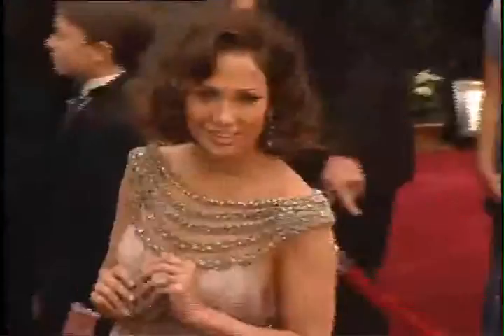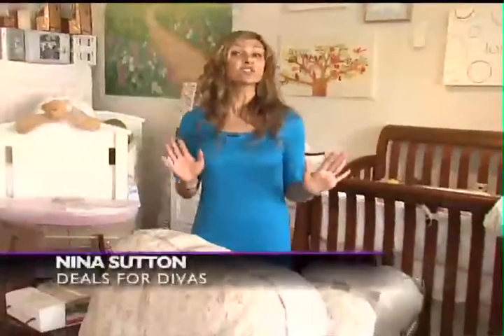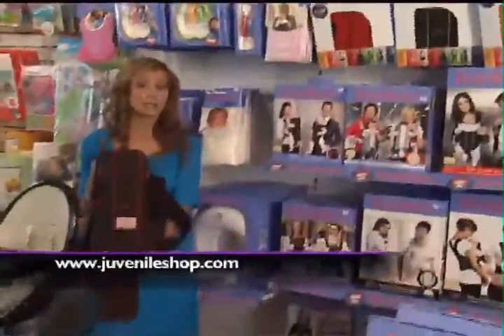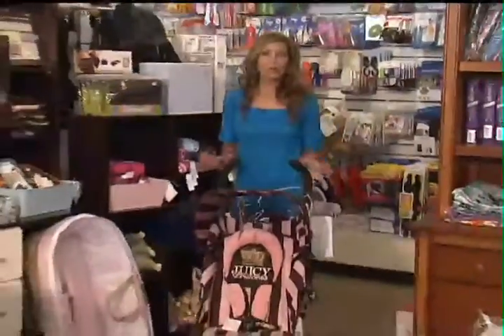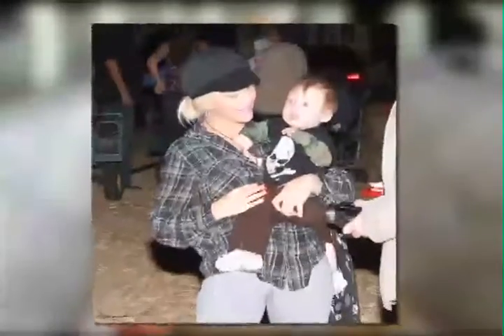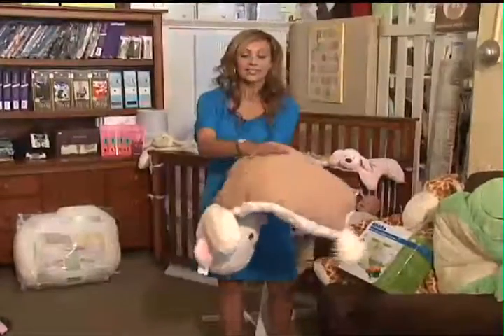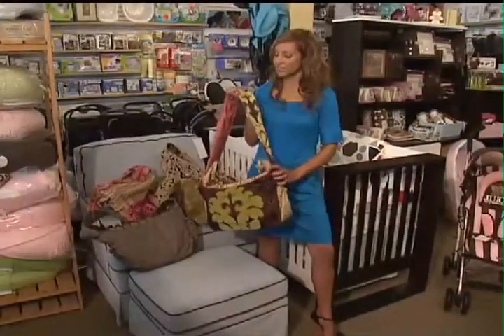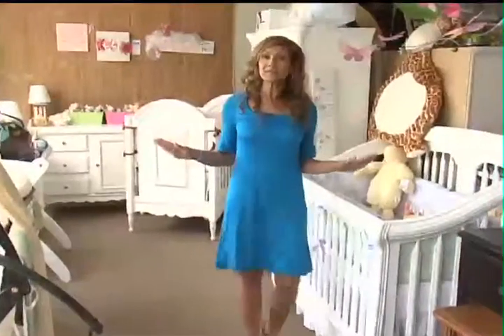Guestpert Nina Sutton speaks about "Hollywood Moms" on TVGuide Channel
Guestpert Nina Sutton, chic mom and author of "the Chic Mom's Guide to Feeling Fabulous", appears on the TVGuide Channel to speak about "Hollywood Moms" and where they shop for their little ones! Nina is the Chic Mom Expert!